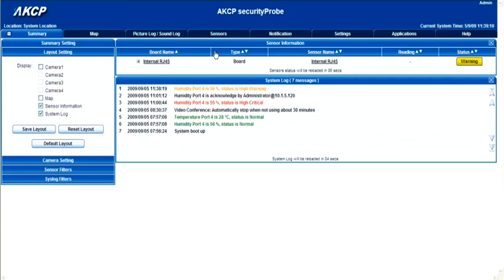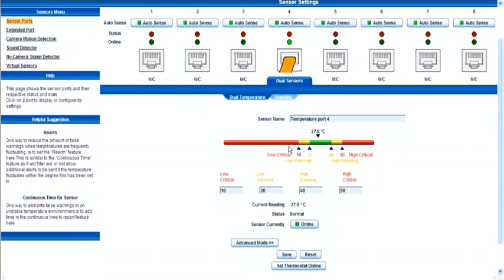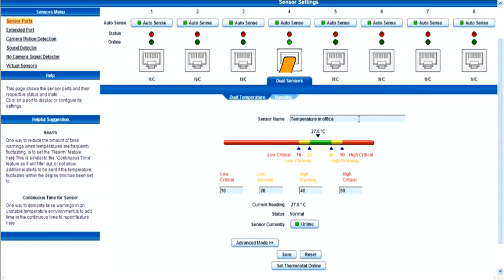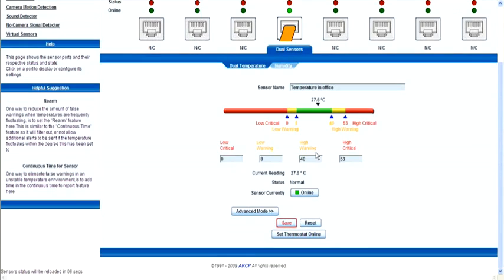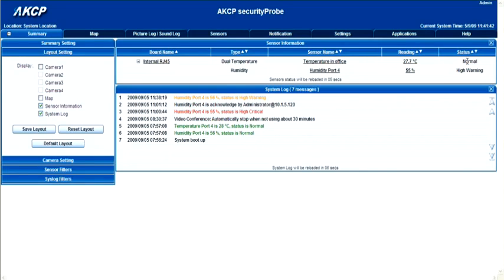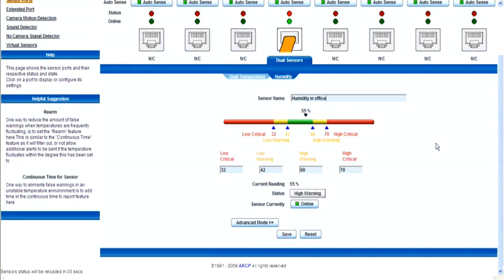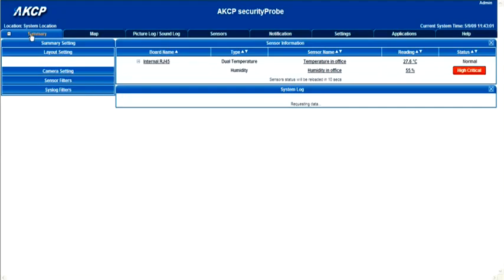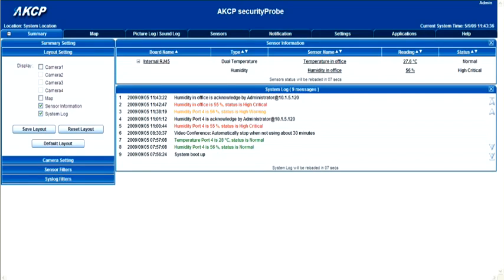AKCP Product CD Basic Sensor Setup (Part 4).flv